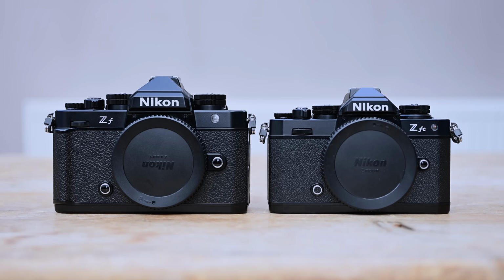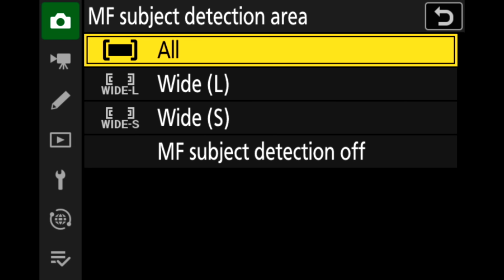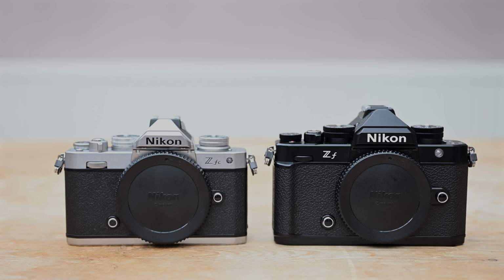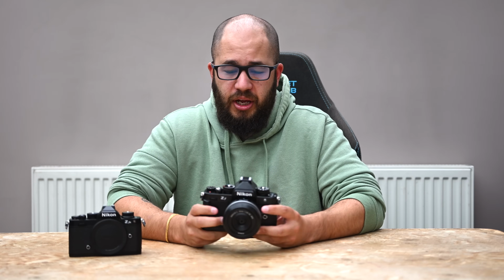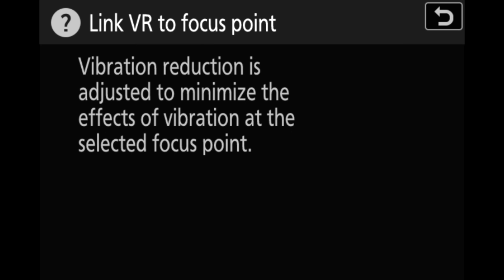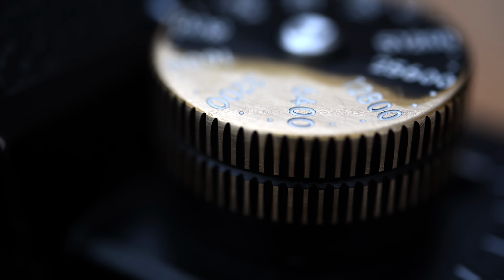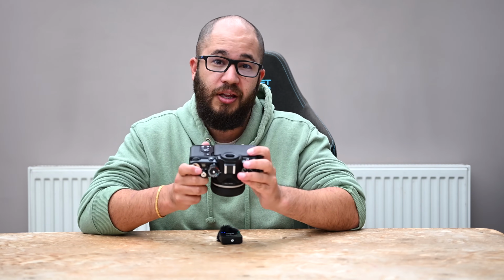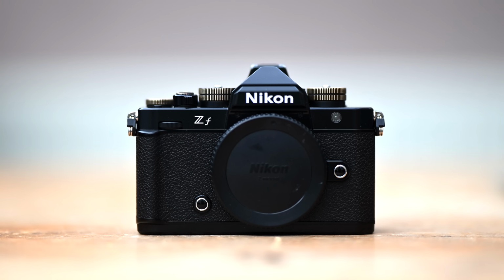Nikon Zf. First look. Classic Full Frame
Hey everyone

In this video we will take a first look at the new Nikon Zf

Nikon have released a new full frame retro styled camera and it has some great new functions in it ! so lets take a look.

00:00 Introduction
01:36 Main specification
02:23 Autofocus
03:57 4k 10 Bit N-log
04:20 Body Design
08:20 Tough Fn
10:37 Memory cards
12:00 In Body Stabilisation
13:26 Pixel shift shooting
14:29 Brass Dials
19:03 Sample images
20:34 final thoughts

Good Bye